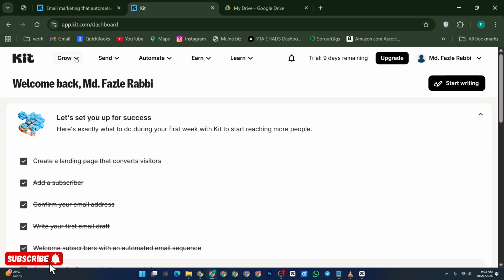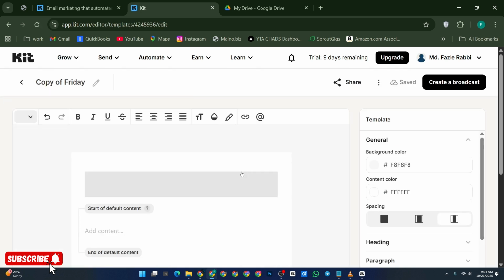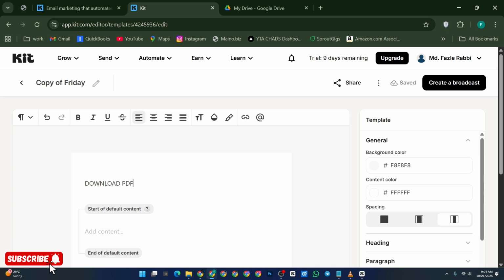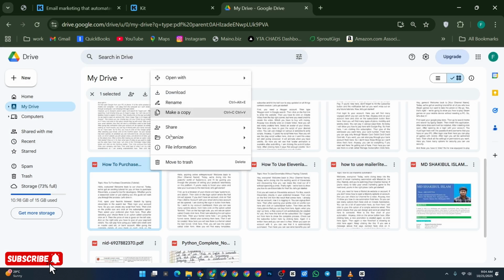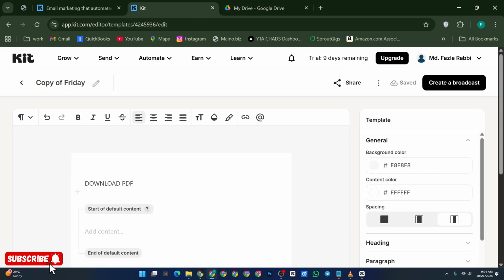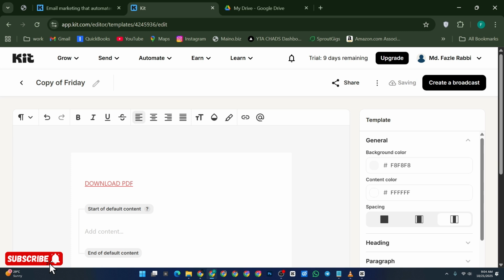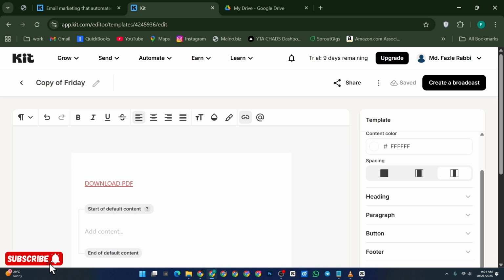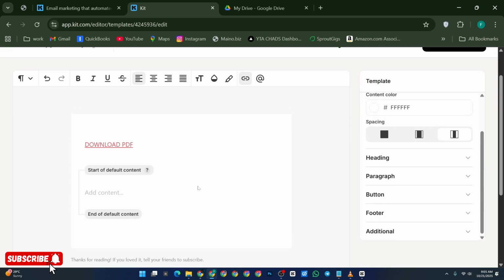How To Add A Pdf To ConvertKit Email - (2025) Step By Step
Learn How To Add A PDF To ConvertKit Email Step By Step
To add a PDF to a ConvertKit email, upload the PDF to ConvertKit’s file manager or a cloud host (Google Drive/S3), then in your Broadcast or Sequence editor insert a download link or button pointing to the file, add a short call-to-action, preview and send a test to confirm the PDF opens or downloads correctly.

Description/Tags: add pdf ConvertKit email, attach PDF ConvertKit, ConvertKit file upload, send PDF ConvertKit, ConvertKit broadcast attach file, PDF download link ConvertKit 2025, ConvertKit email assets, how to add PDF to email